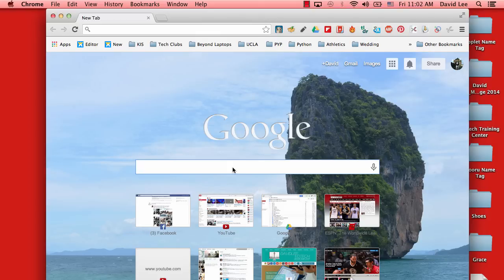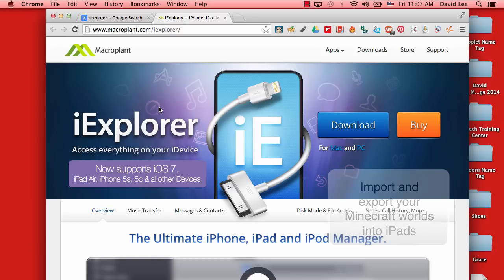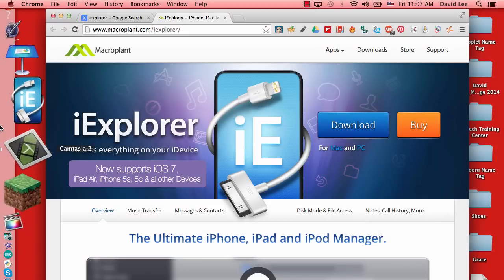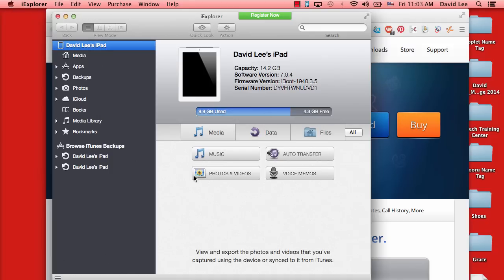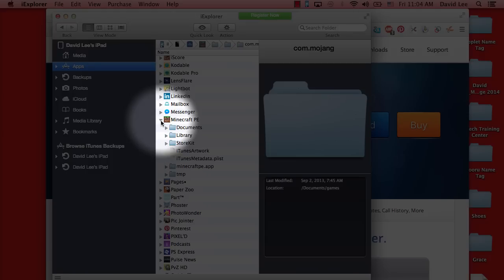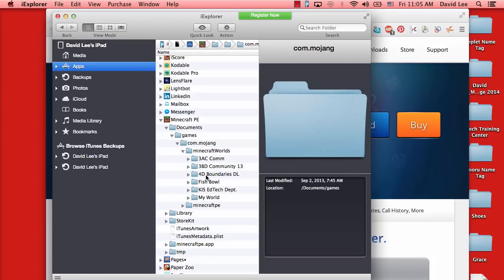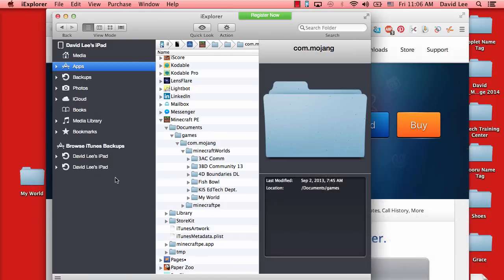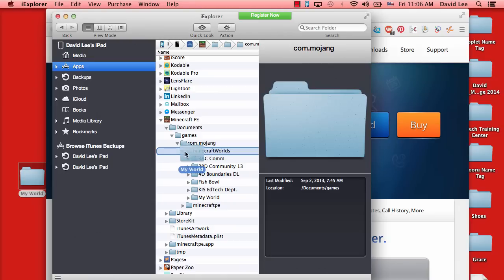How to Transfer a Minecraft PE World to Another iPad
This video shows you how to transfer Minecraft PE worlds between iPads with iExplorer desktop application.